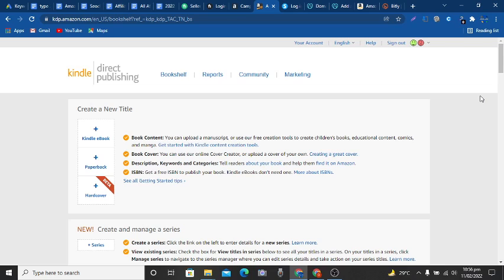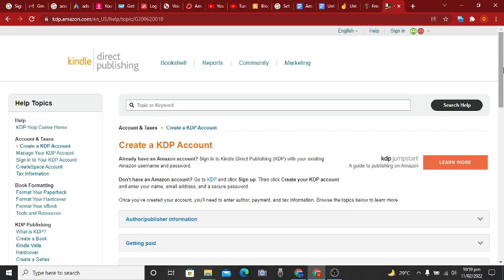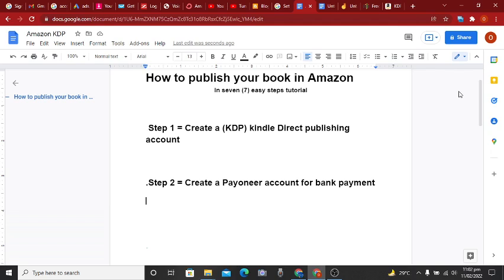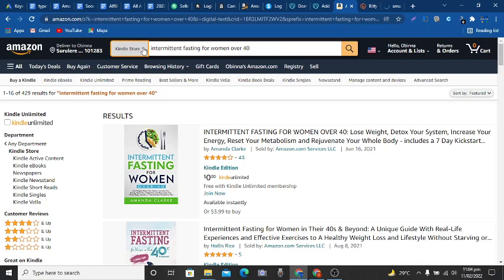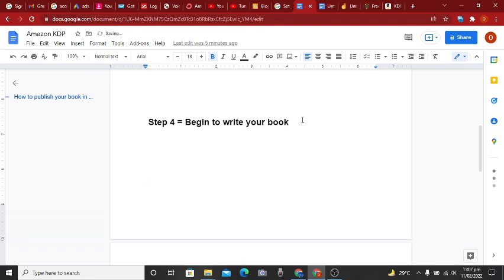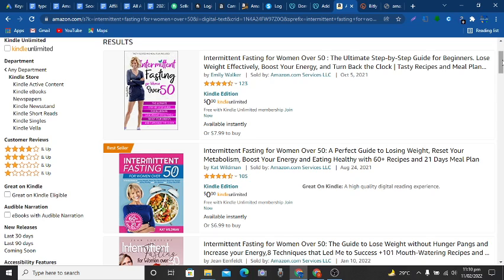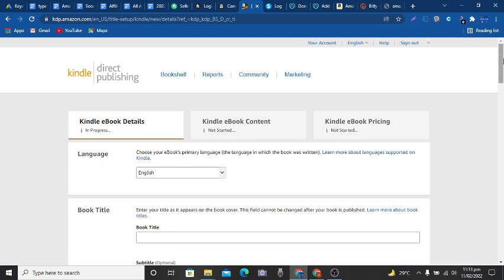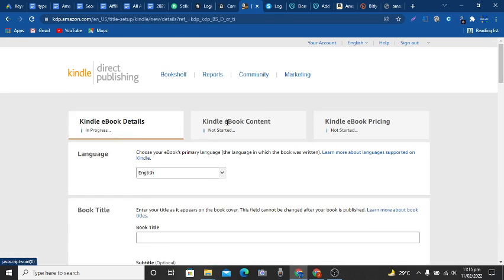Amazon Kindle direct publishing: (2022 step by step tutorial for beginners)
This Amazon KDP video tutorial is a step by step guide on how to make money online with kdp publishing or amazon kindle direct publishing program  in 2022.

The first step as a beginner is to create an amazon kdp account
The second step - create a payoneer account if you don’t have anyone already …..

Third step - Choose a topic/Niche

Fourth step - write your book, you can write yourself or you outsource for ghost writer on fiverr here
Fifth step - Format your book you can also do that yourself or outsource it
Sixt step - Design your book cover
Seventh step - publish your book after you have done every work on it, with these you are now an author on Amazon Kdp or amazon kindle direct publishing

This means that I may earn a small commision at no additional cost if you click through and make a purchase, this commission helps support the channel and allows us to create free valuable videos like these one.
The examples in this video are for educational and illustration purposes only. There is no guarantee that you will earn money using the techniques in these videos, it’s your responsibility to your own research. Your level of success in achieving the results claimed in this video will require hard work, knowledge and commitment.
We have taken every measure to ensure that the information in this video is accurate but we can not guarantee that the website(s) mentioned here are free from errors.